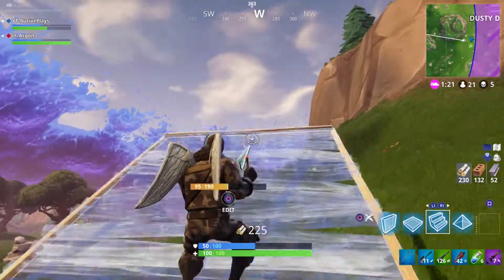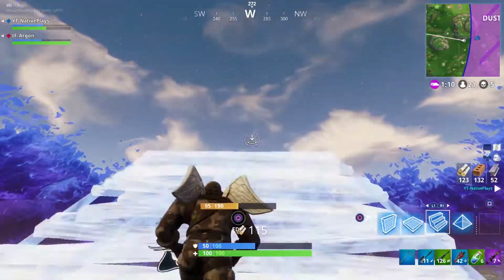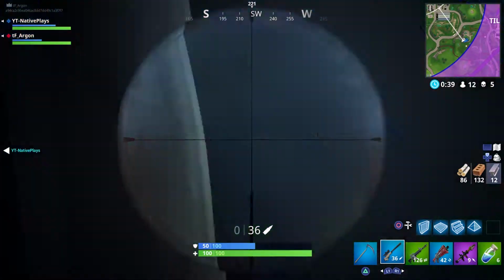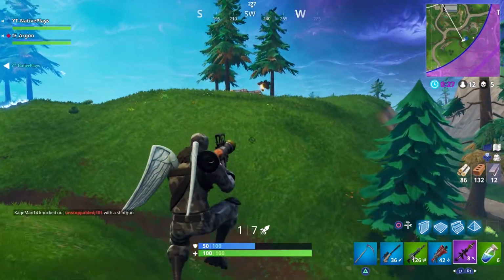Secret Material Nerf?? Did Epic Break the Building in Fortnite Battle Royale?!?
Have you noticed that you're always out of material in Fortnite Battle Royale since the update to 3.0?  I've definitely noticed this secret material nerf that epic did.

But did Epic really break the building with a secret material nerf in fortnite battle royale?

Find out in the video!

Thanks To Reverb again for the Dope thumbnail!

GAMERTAGS!

♦♦♦     PSN:               tF_Argon       ♦♦♦
♦♦♦     XBL:                tF Argon        ♦♦♦
♦♦♦     STEAM:          ArgonPW       ♦♦♦